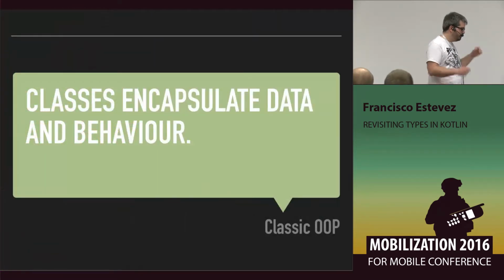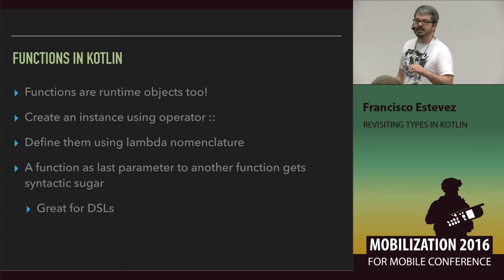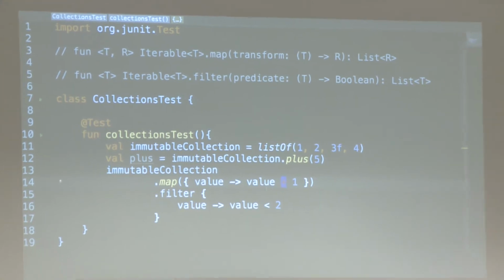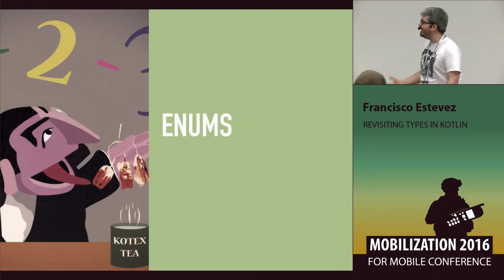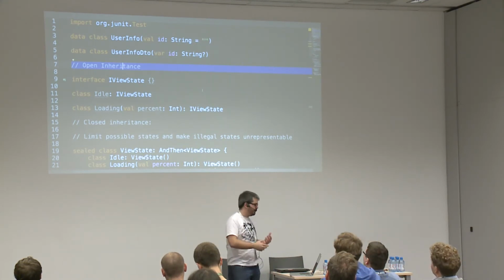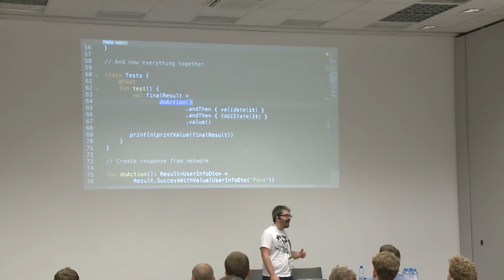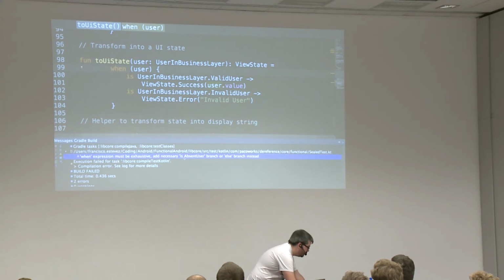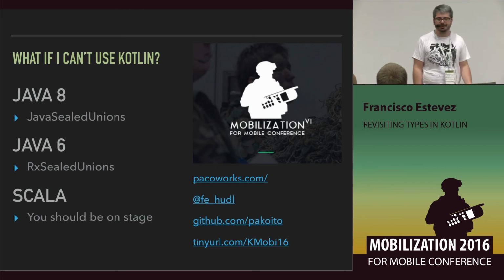Revisiting types in Kotlin - Francisco Estevez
With a domain driven approach, this talk will go through several coding examples and how they can be improved by leveraging the powerful type system in Kotlin with function objects, sealed classes, tuples, and the core collections. We'll review the way your application communicates across layers, and how you can improve your APIs with explicit types.